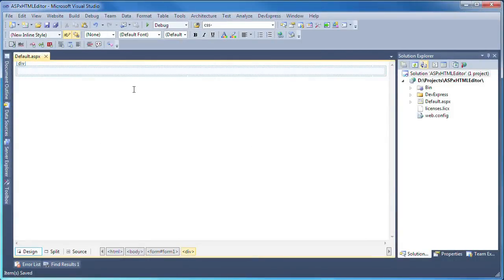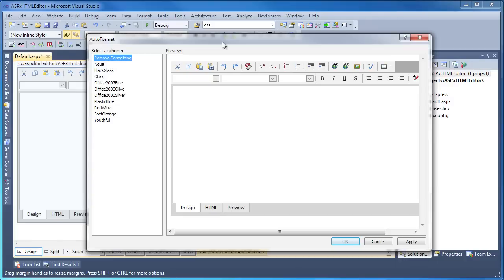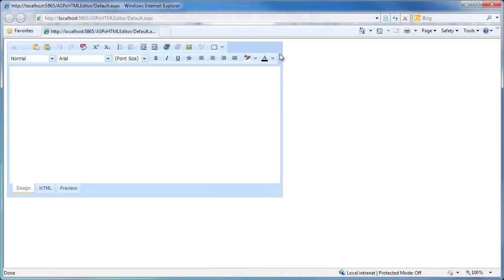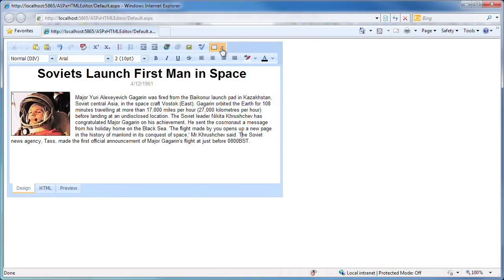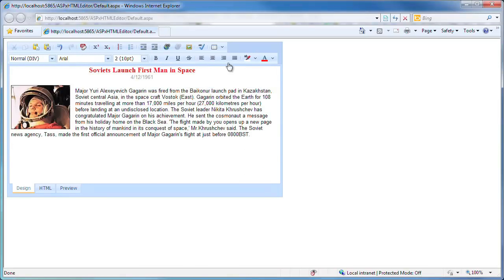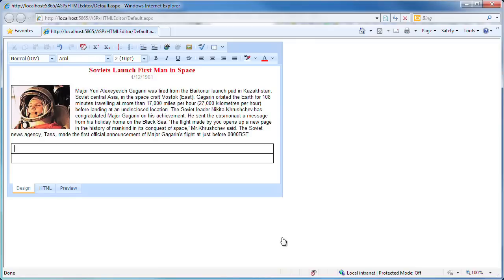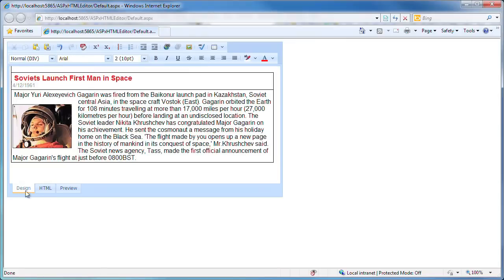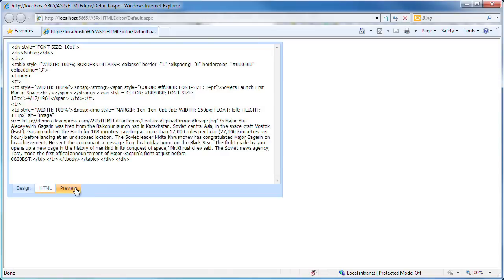ASP.NET HTML Editor - Introduction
This video covers our 2010 release.  The DevExpress HTML Editor for ASP.NET enables you to deliver web applications with rich text editing functionality with ease. Whether it's a blog editor, email client or simply exchanging formatted documents within your company- you simply drop the control onto the web form and instantly gain access to a text editor with an intuitive user interface that resembles a desktop word processing application.  In this video, we'll introduce the ASPxHTMLEditor and take a look at some of its runtime features.